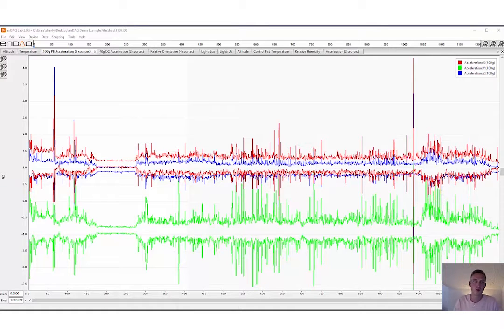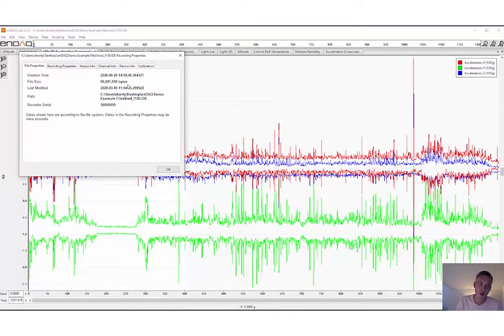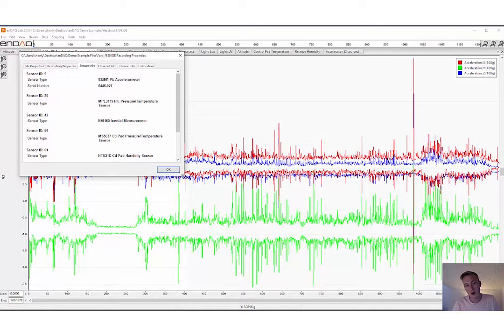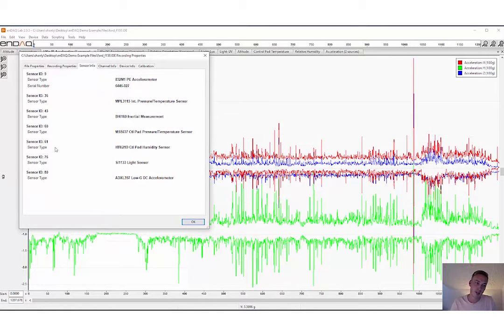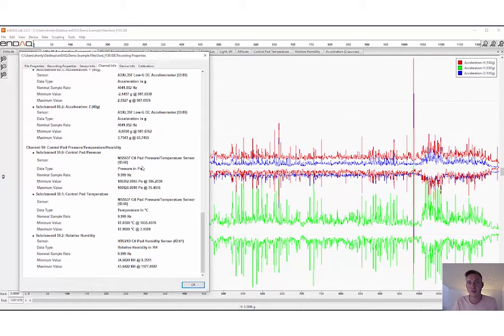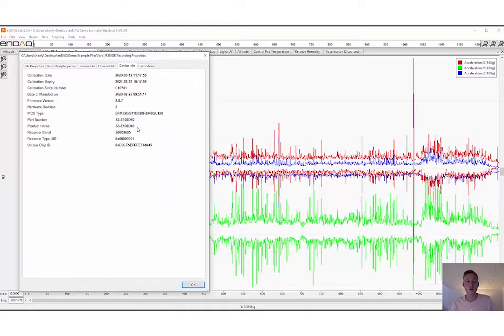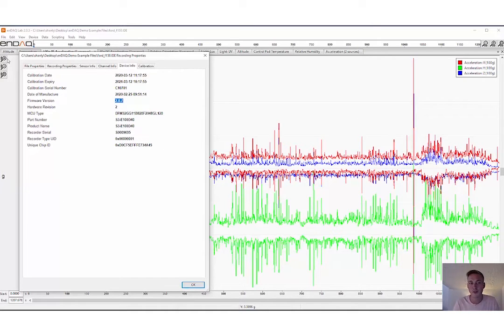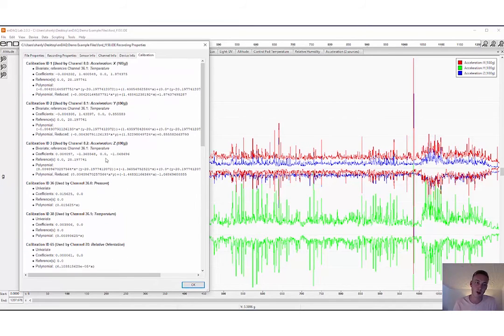enDAQ LAB: Recording Properties